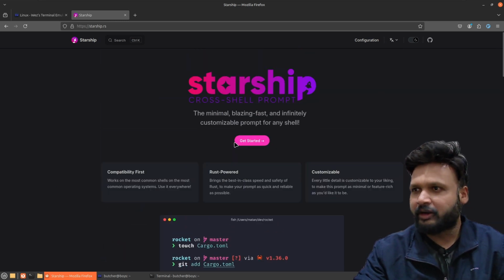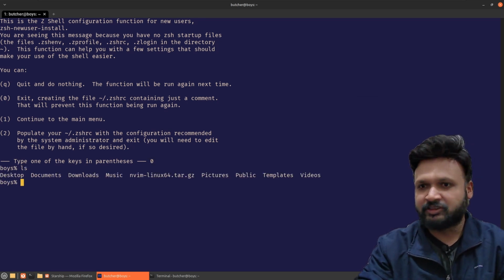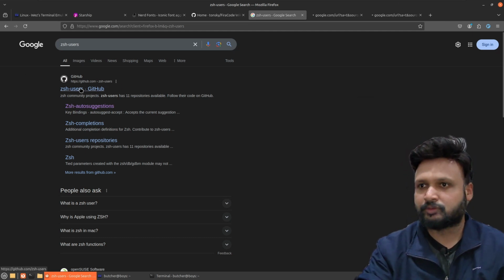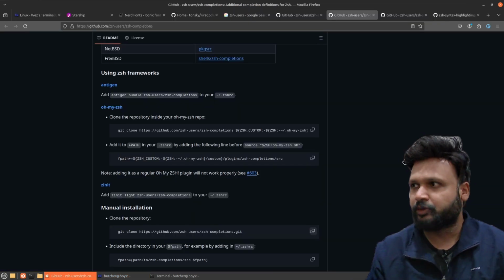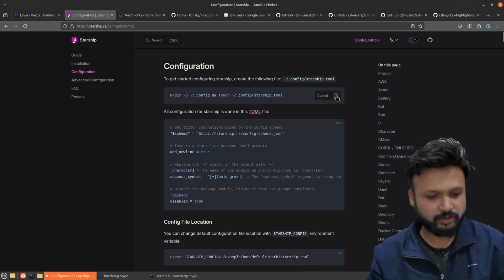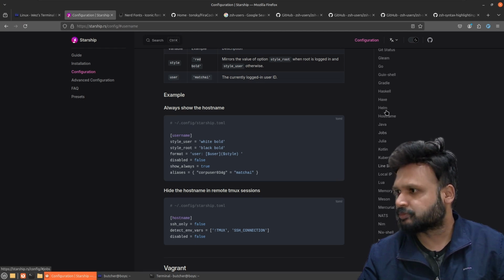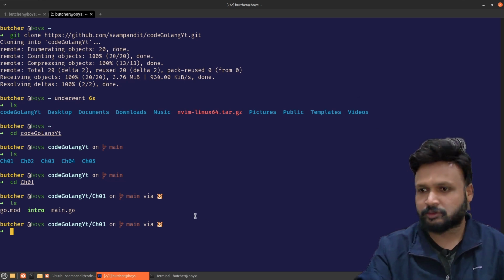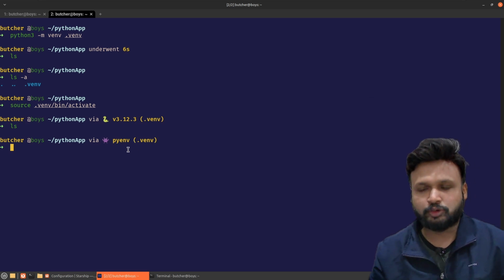PowerBoost Your Terminal with Starship 🚀 | You need only One Shell for Mac, Windows & Linux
Transform your terminal experience with the Starship prompt! 🚀 In this tutorial, we guide you step-by-step through setting up Starship on Windows, Linux, and Mac. Learn how to customize your terminal with this blazing-fast and highly customizable prompt. Perfect for developers and power users looking to optimize their workflow.